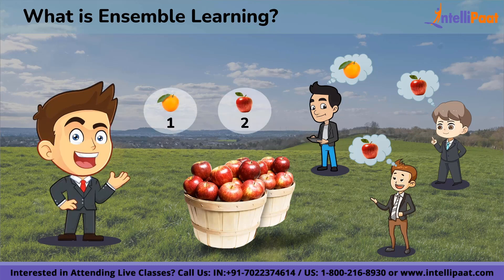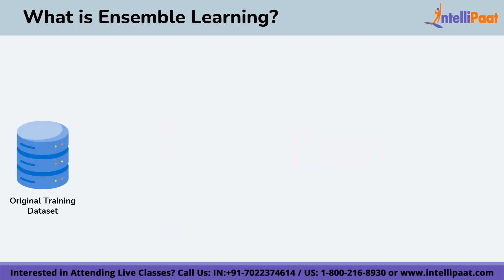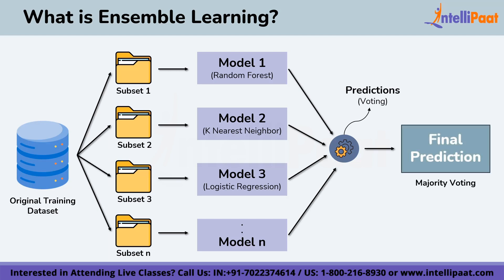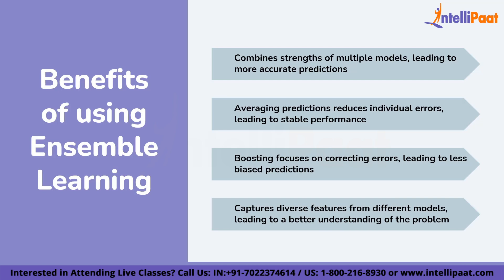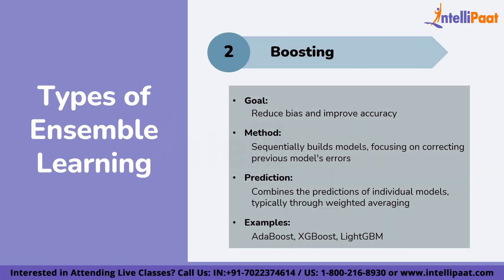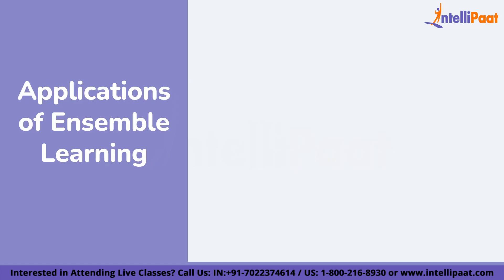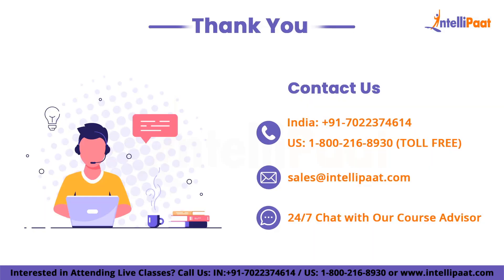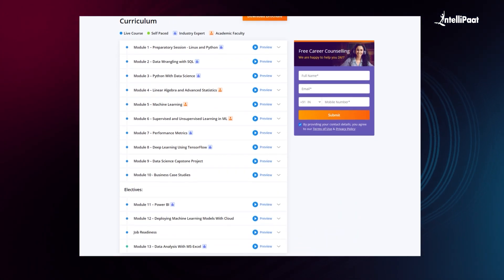Ensemble Learning in Machine Learning | Ensemble Learning Tutorial | Intellipaat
In this video on Ensemble Learning in Machine Learning, you will learn about one of the technique that helps improve the accuracy by merging more than one machine learning algorithms. This newly formed algorithm is termed as ensemble and the method itself is termed as ensemble learning in machine learning. This video will take you through the intuitive exploration of Ensemble Learning and how it works. Additionally, the video will cover the types of ensemble learning, the benefits of using ensemble learning over other machine learning models, and some applications of ensemble learning.

🔵 Following topics are covered in this Ensemble Learning Tutorial:
00:00 - Introduction
00:44 - What is Ensemble Learning Explained with Example
02:05 - Ensemble Learning Definition
02:38 - How Ensemble Learning Works?
04:12 - Weak Learners Form Strong Learners
04:25 - Benefits of Using Ensemble Learning
05:13 - Types of Ensemble Learning
05:29 - Bagging
05:57 - Boosting
06:25 - Stacking
06:50 - Applications of Ensemble Learning
07:24 - Conclusion

✅ What is ensemble in machine learning?
Ensemble learning in machine learning involves combining predictions from multiple models to enhance overall performance. By aggregating diverse models, such as decision trees, it mitigates individual weaknesses, leading to more accurate and robust predictions. Common techniques include Bagging (Bootstrap Aggregating), Boosting, and Stacking, contributing to improved model generalization and predictive power in various applications.

✅ Why to use ensemble learning in
machine learning?
Ensemble Learning in machine learning enhances model accuracy and robustness by combining predictions from multiple diverse models. It mitigates individual model weaknesses, reducing overfitting and improving generalization.

✅ What are the three types of ensemble learning?
The three types of ensemble learning are Bagging, Boosting, and Stacking. Bagging creates diverse models by training them on random subsets of the dataset, reducing overfitting. Boosting emphasizes misclassified instances, sequentially improving model performance. Stacking combines predictions from multiple models, using a meta-model to achieve enhanced predictive accuracy and robustness.

Explore this Machine Learning course taught by IIT Madras faculty and industry experts that will help you master Machine Learning algorithms. This ML certification training will help you master Python, machine learning algorithms, statistics, and AI skills. Enroll in this training course and get your Machine Learning certification from IITM Pravartak.

Experts have designed our ML course so that anyone, from a fresher/undergraduate or undergrad to a professional seeking a career change, can benefit from it.

👉🏼50+ Live sessions across seven months
👉🏼Learn from IIT Madras Faculty and Industry Practitioners
👉🏼1:1 with Industry Mentors
👉🏼Resume Preparation and LinkedIn Profile Review
👉🏼24*7 Support

✅Machine Learning
✅Supervised and Unsupervised Learning in ML
✅Performance Metrics